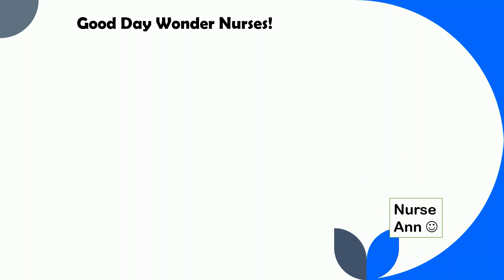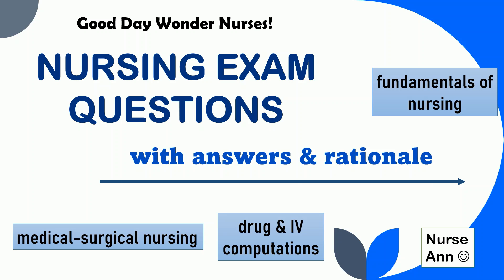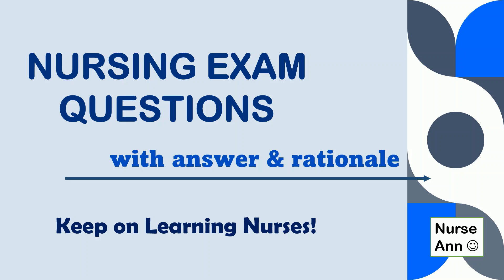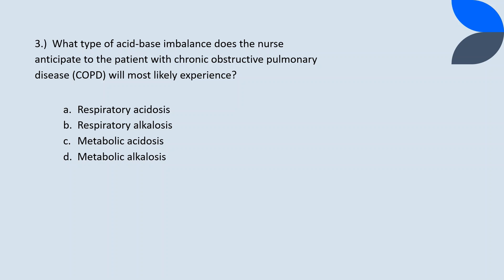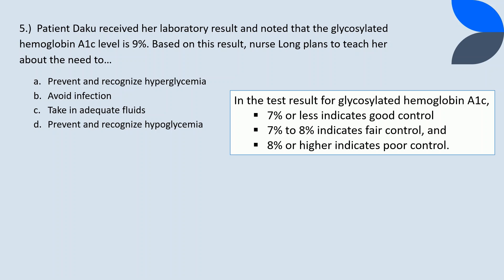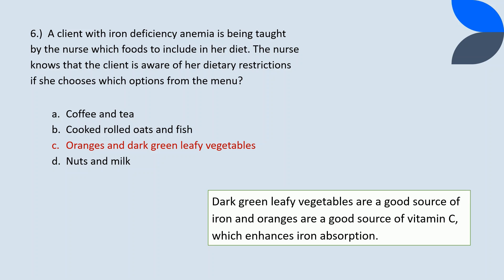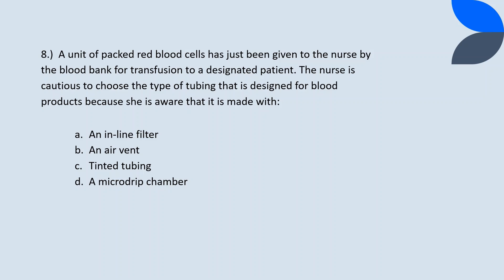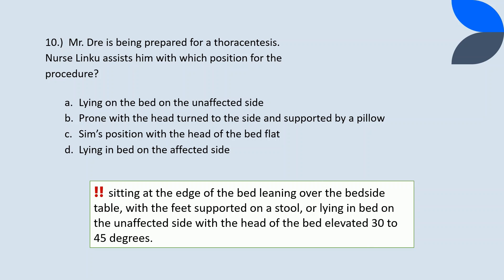NURSING EXAM QUESTIONS | with answers and rationale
Fundamentals of Nursing, Medical-Surgical Nursing, and Computations